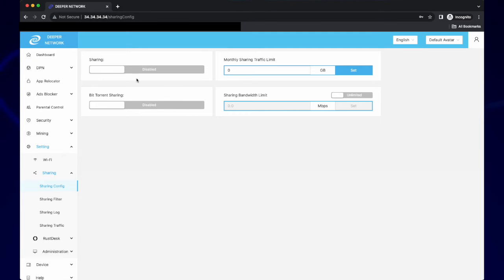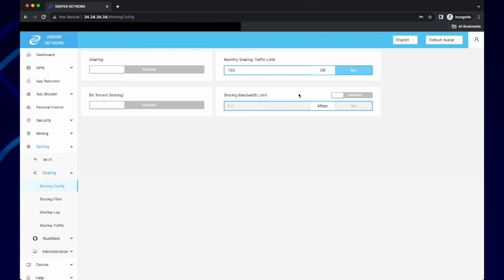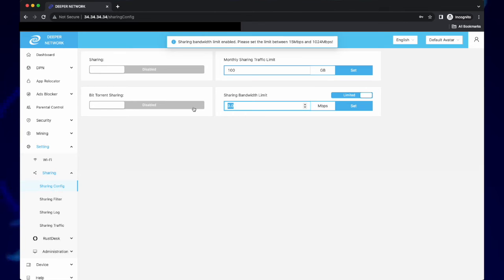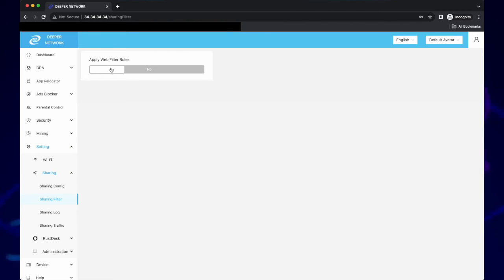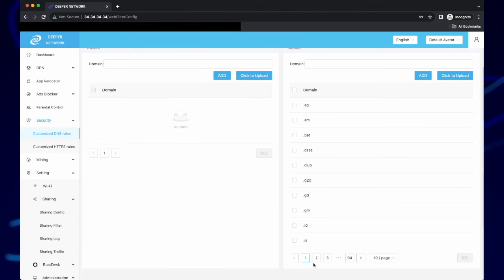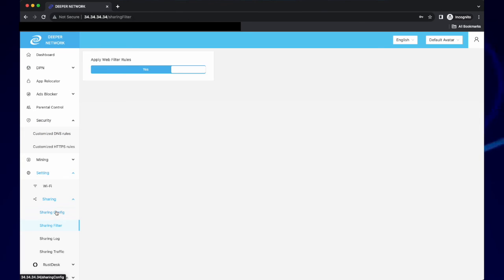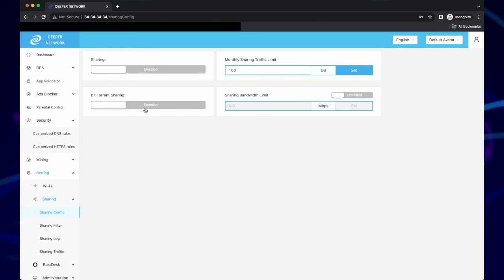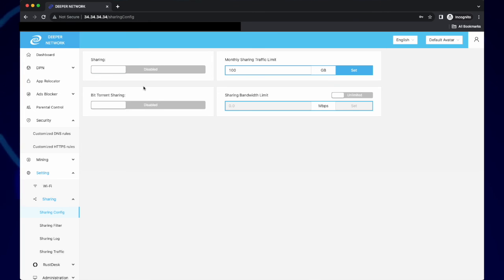Sharing Settings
Welcome Deepernauts!

In this video we will show you how to set your device up for best possible sharing settings.

GitHub.com/skaterjuice/deeperblacklist